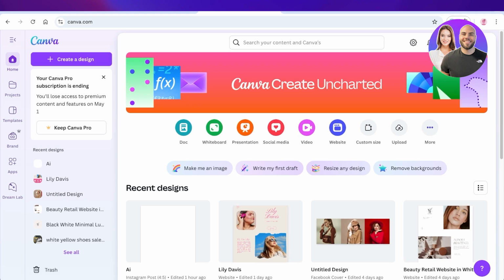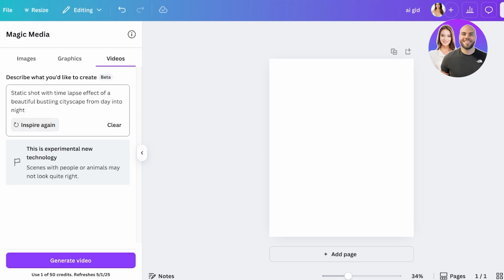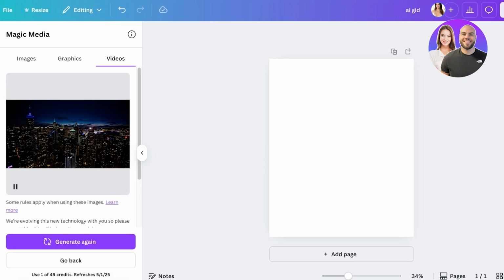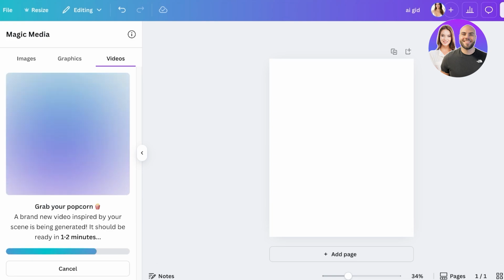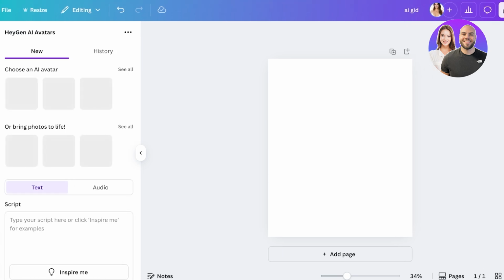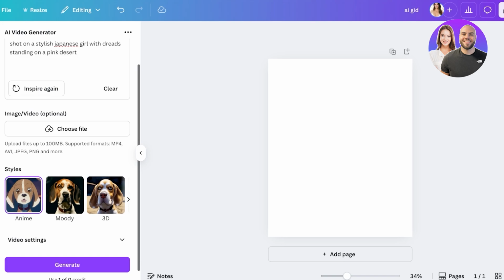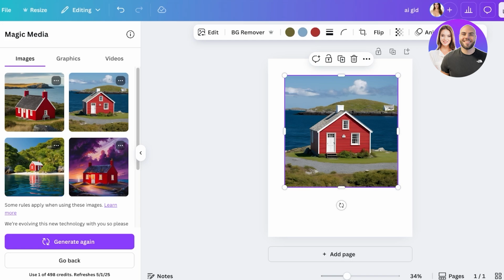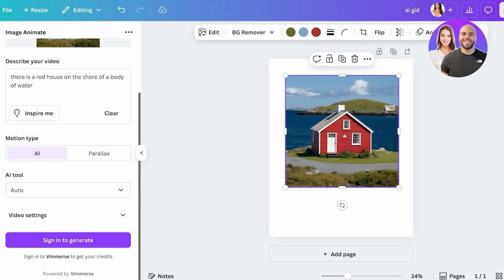How To Use Canva Ai Video Generator 2026 (FREE Text To Video)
In this video, we show you step-by-step how to use the Canva AI Video Generator in 2026. This beginner-friendly tutorial makes it easy to turn text into videos quickly and create professional-looking content — even if you’re new to Canva or AI tools.